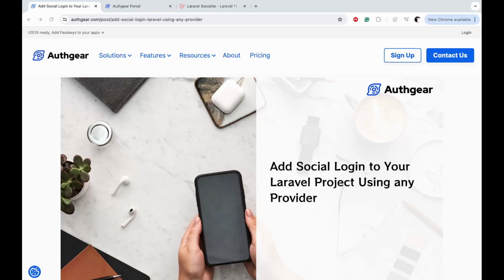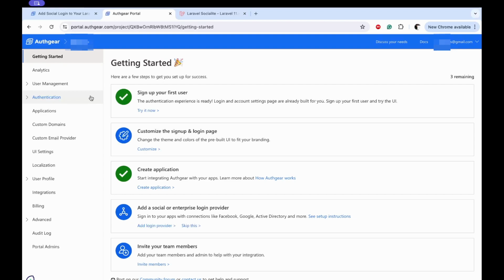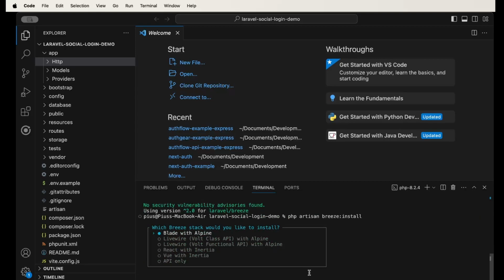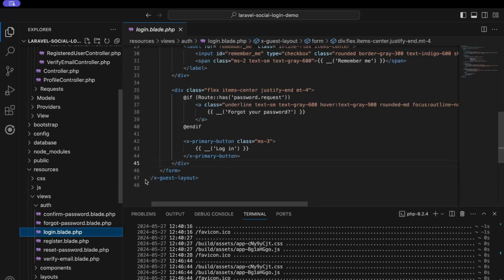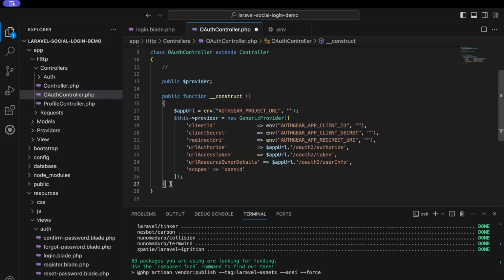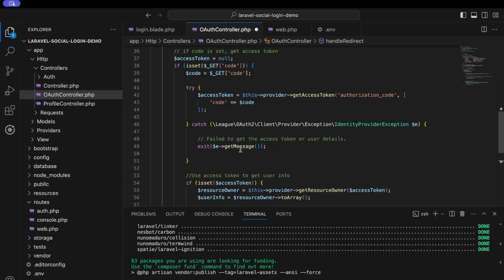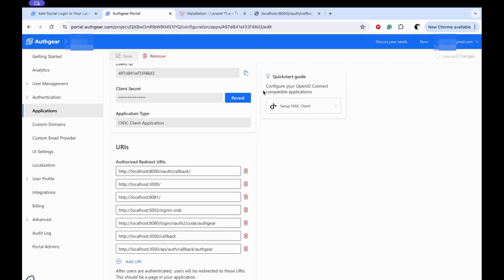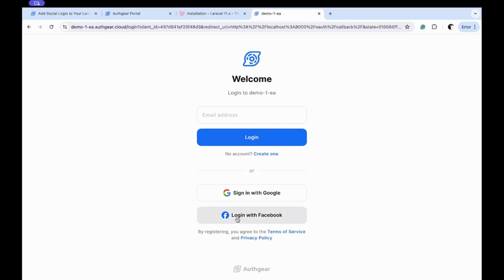How to add social login to a Laravel project using any provider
In this detailed guide, I show how to add social login to a Laravel application.

By default, Laravel provides the Socialite package for adding social login to your application. Though the package is helpful, it has its limitations which I mentioned in the video. This video shows you have to use any social provider including the popular ones like Google, Facebook, and any provider (including the less popular ones).

In the video, I used the provider Authgear. To learn more about Authgear, check out the official documentation